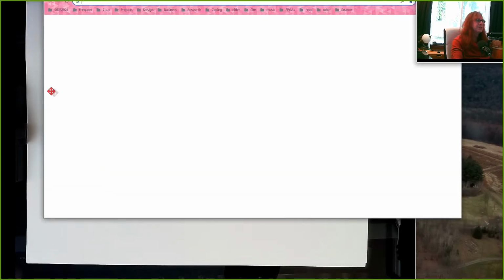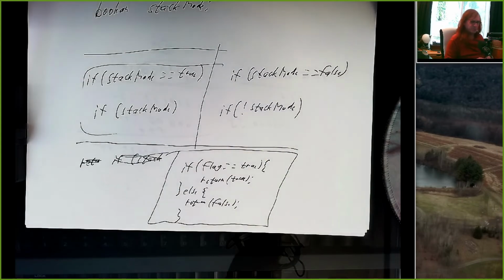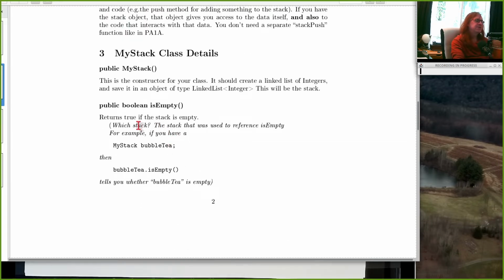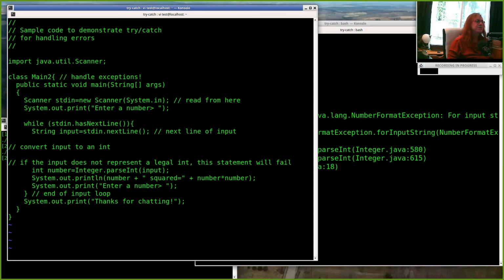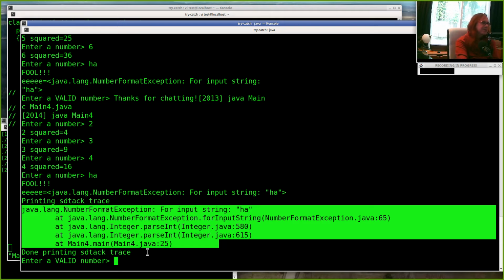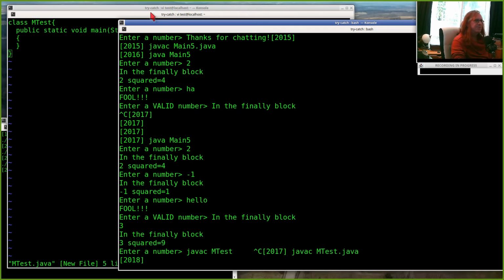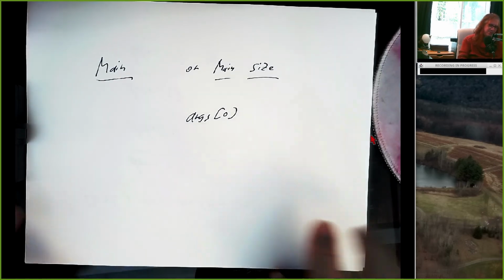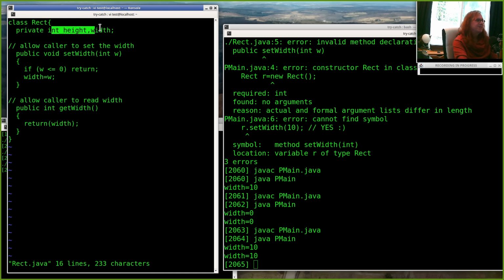CSE223A 20220411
00:50 classes and objects
04:29 PA1A
07:09 Comments are mandatory going forward
16:03 booleans
24:20 ODP301
33:04 constructors
33:51 PA1B
44:24 handling illegal integers
50:48 try/catch
58:24 watch scoping
1:02:41 Exception
1:08:14 argument to catch block
1:16:44 finally block
1:22:04 keep these blocks as small as possible
1:29:42 main
1:35:30 what is args
1:36:37 array
1:39:13 command line arguments
1:40:55 arrayname.length
1:49:10 arrays in general
1:51:33 private vs public
1:57:10 information hiding
1:57:51 accesors and mutators
z